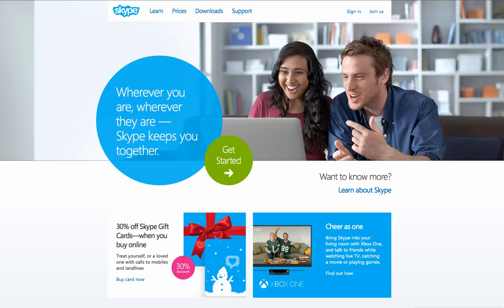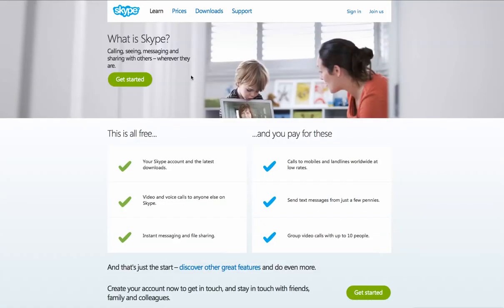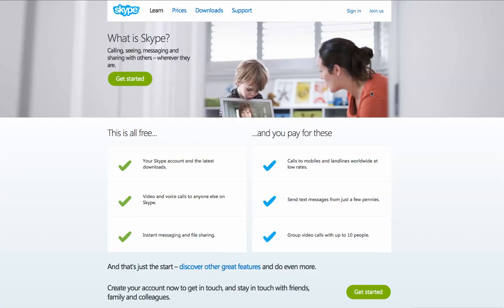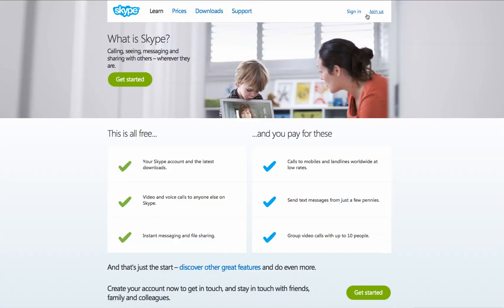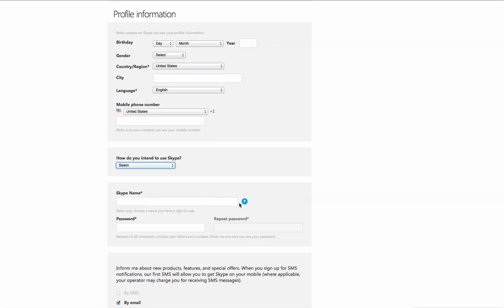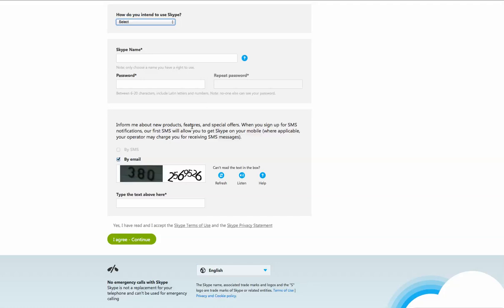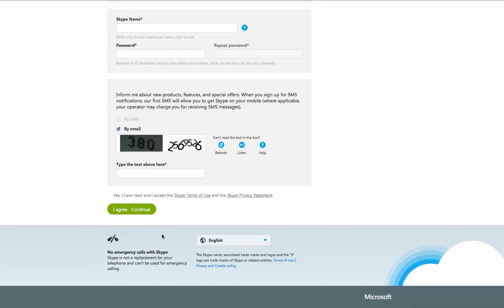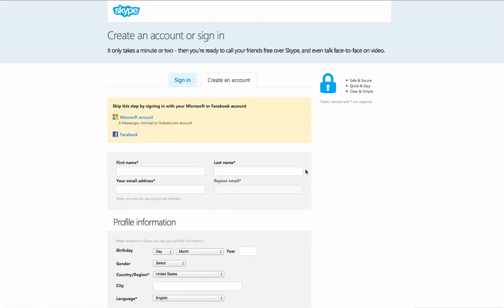Skype Creating an Account